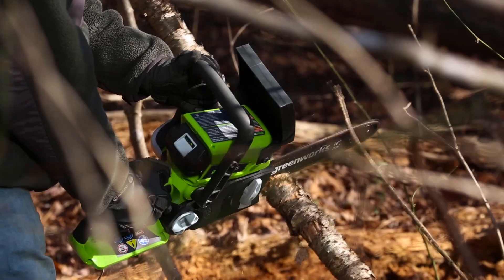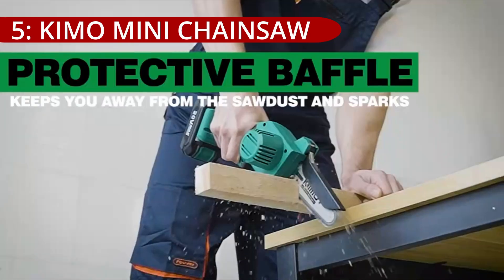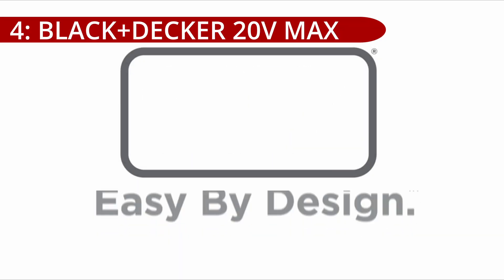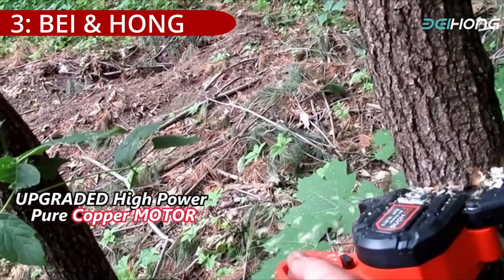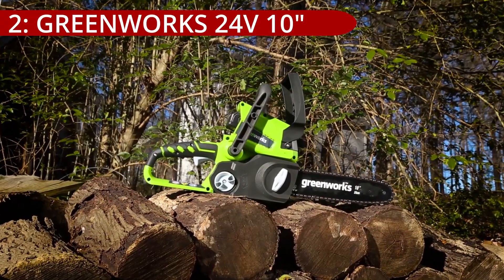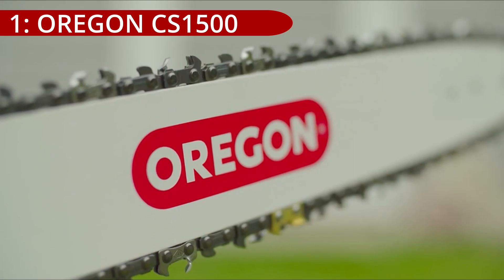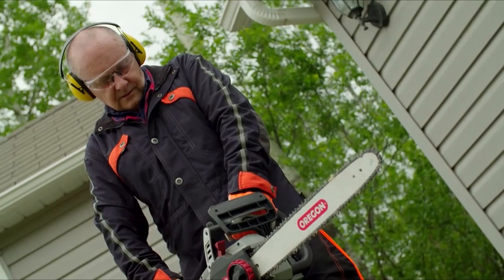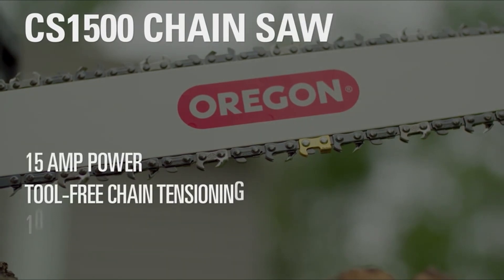Top 5 Best Mini Chainsaws In 2024!🔥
Let's talk about the Best Mini Chainsaws

Quick Links: ✅✅✅

Introduction

In the realm of efficient and versatile cutting tools, mini chainsaws have emerged as compact powerhouses, redefining the landscape of outdoor and DIY tasks. These pint-sized marvels combine portability with robust cutting capabilities, making them indispensable for a myriad of applications. From trimming branches in the backyard to crafting intricate woodwork, the best mini chainsaws seamlessly blend power, precision, and convenience. In this exploration of the top-tier mini chainsaws, we delve into a world where size does not compromise performance.